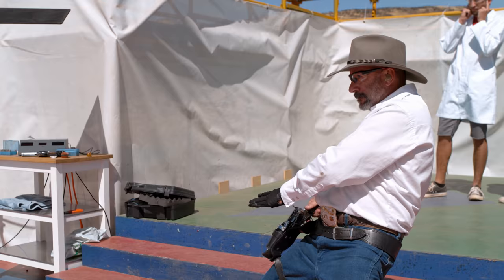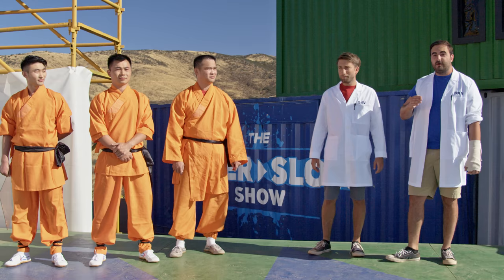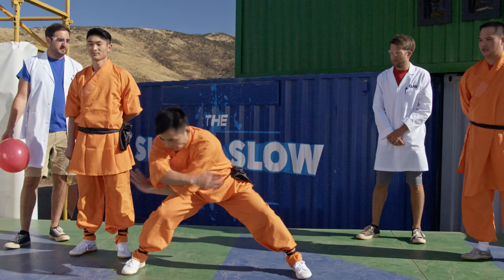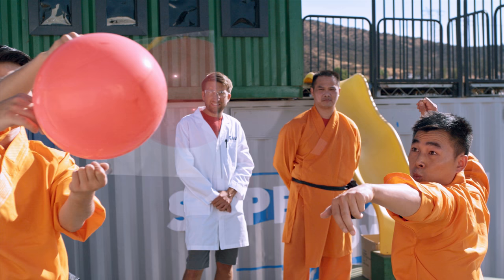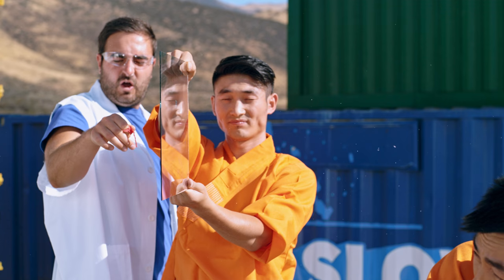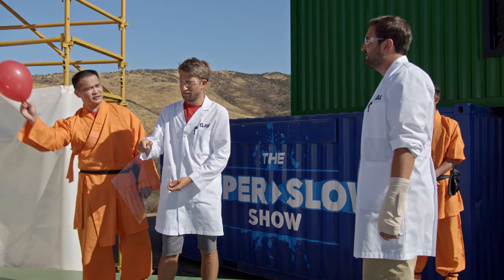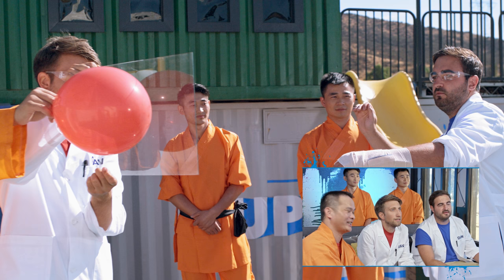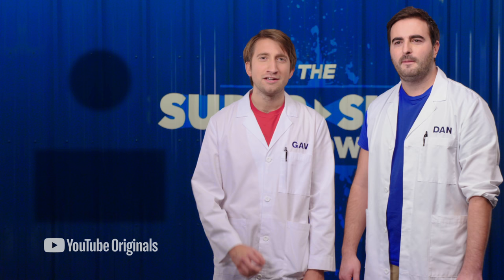Throwing a Needle Through Glass in Slow Motion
It's feet per second vs. frames per second, as Gav and Dan join forces with three Shaolin Monks, who show off one of their most challenging skills—throwing a needle through glass. The Super Slow Show, Only on YouTube.